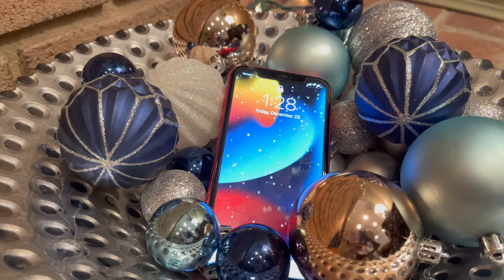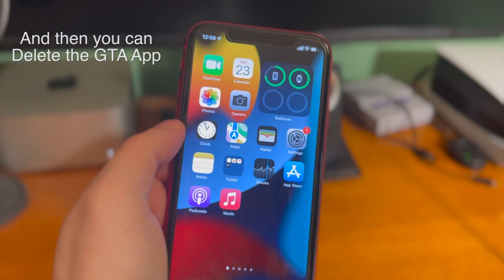How to Jailbreak iOS 15.1 with XinaA15 Public Beta! [TrollStore NO PC]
Copy and paste this link into safari to download TrollStore Helper [GTA Car App]

(Written guide on how to install TrollHelper and TrollStore shown in video)